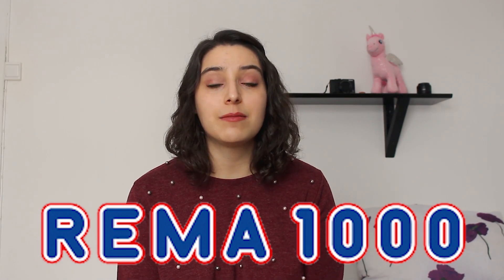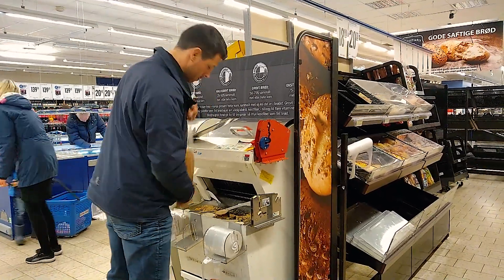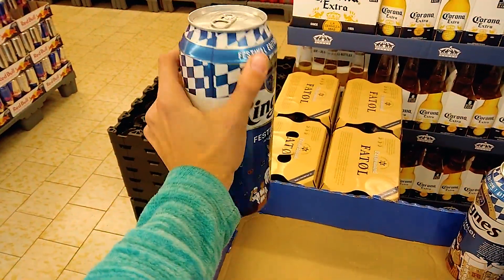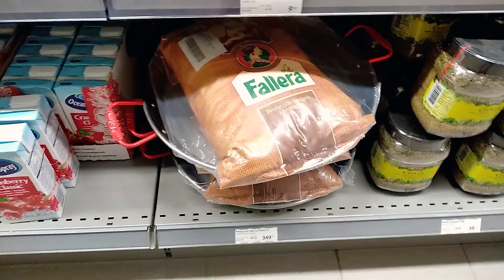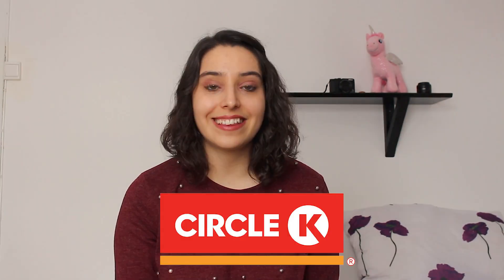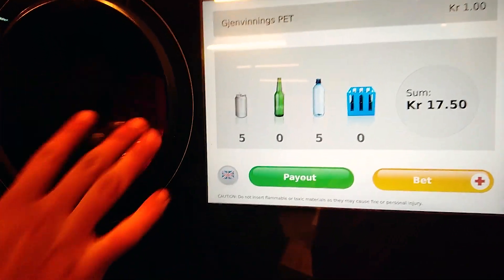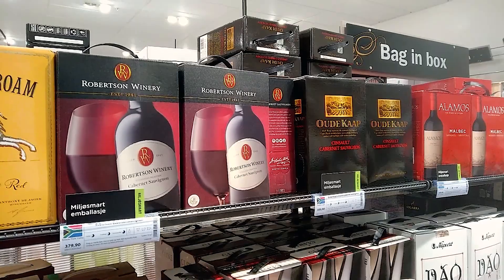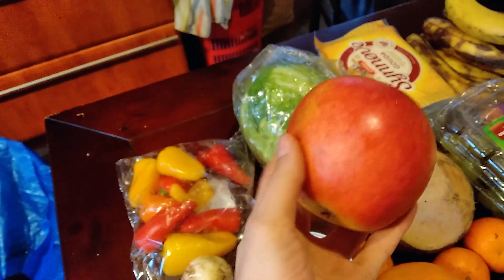Tips and Tricks about Supermarkets in Norway + FREE FOOD!! - Travel with Glow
Hey Travellers!! In todays video I tell you the best tips and tricks to buy food in Norway!! The best supermarkets like Kiwi and Rema 1000 where there are some discounts and products that are family size so you can save money! Also the Inmigrant shops like Asia where there are international food very good for noddles, flour and rice from other countries!! To buy something on the road stop in Circle K gas station for hot dogs, ice cream and coffee!! Alcoholic drinks are sold in Vinmonopolet shops with very expensive prices!! In supermarkets you can also recycle cans and get money back, get your post and bet for lottery!!
My best advice is to do DUMPSTER DIVING which mean picking up food that supermarkets through away because they are not "pretty enough" but it is still eatable!!! I found so much food and very good quality!! Give it a try!!

Do you have any other tip to save money when you buy in the supermarket?